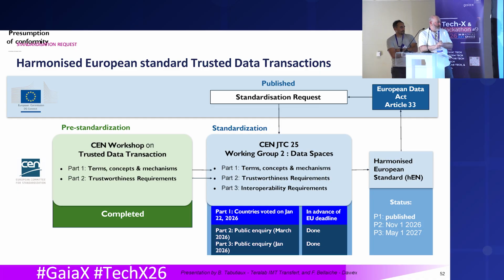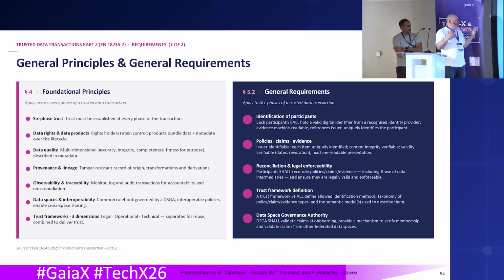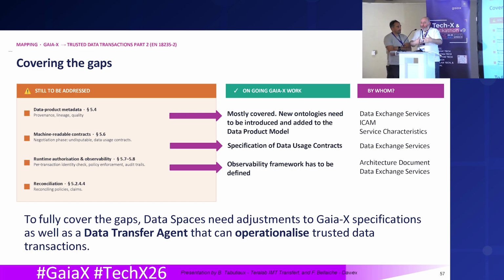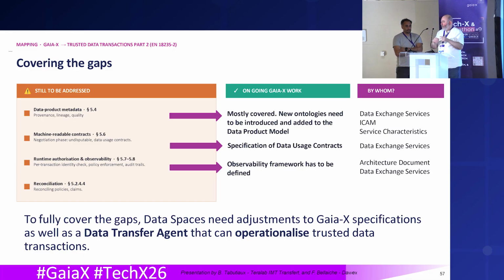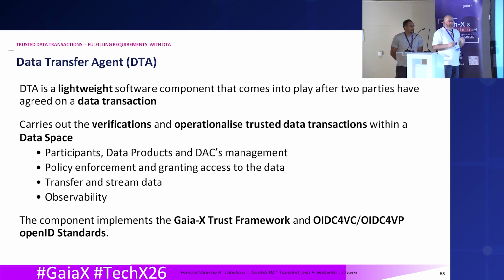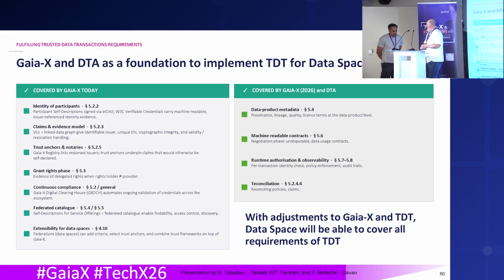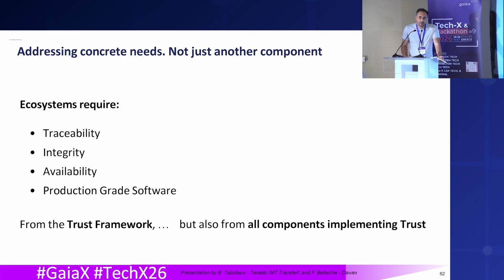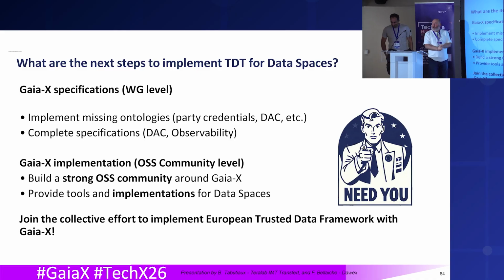From Standard to Open Source Stack: Implementing TDT with the Gaia-X Framework and DTA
From Standard to Open Source Stack: Implementing Trusted Data Transaction with the Gaia-X Framework and Data Transfer Agent
Benoit Tabutiaux – IMT
Frederic Bellaiche – Dawex